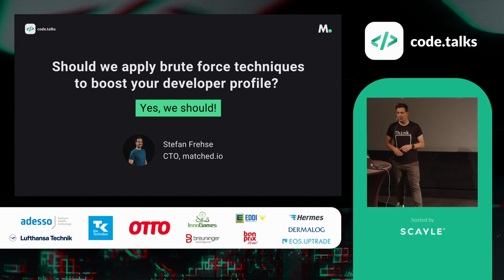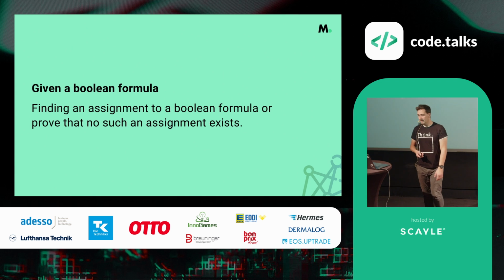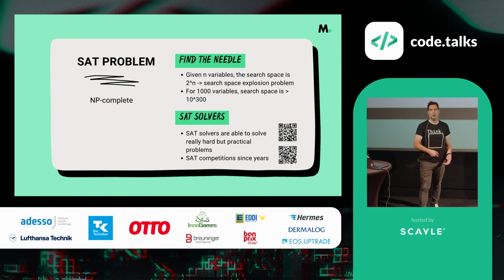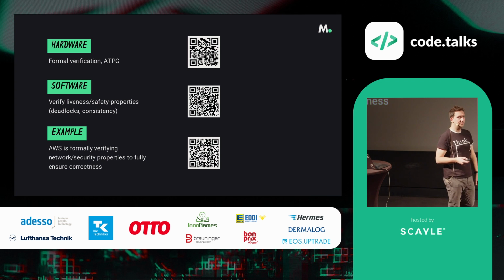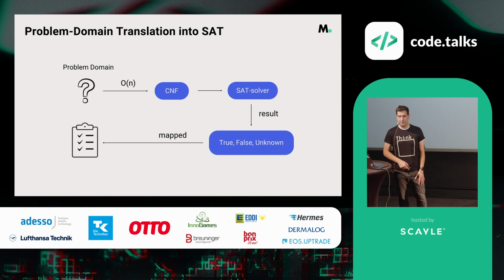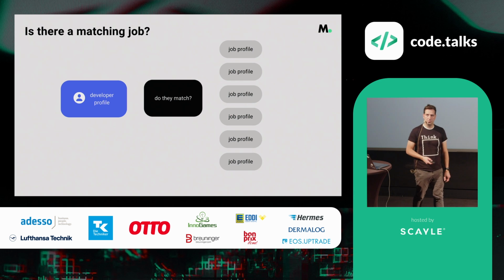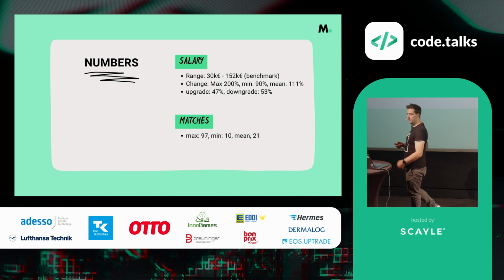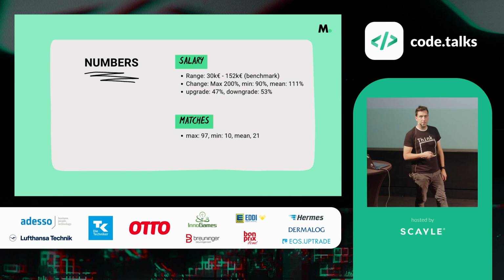Should we apply brute force techniques to boost your developer profile? Yes, we should!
by Stefan Frehse

Applying formal techniques for digital circuits is commonly used to ensure that e.g. your mobile phone hardware is working correctly. At matched.io, we do not really develop hardware chips but tackle the challenge to match candidates and companies together while applying techniques from a completely different industry. This talk will introduce computational challenges for an upcoming feature to boost jobs’ and candidates’ profiles and show solutions learned from formal verification.